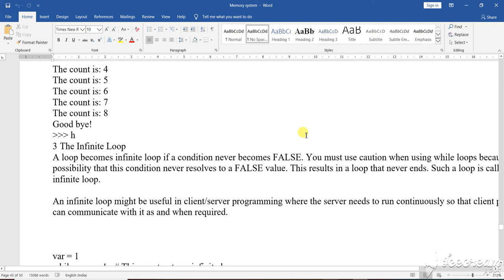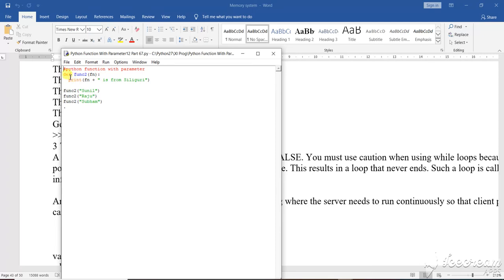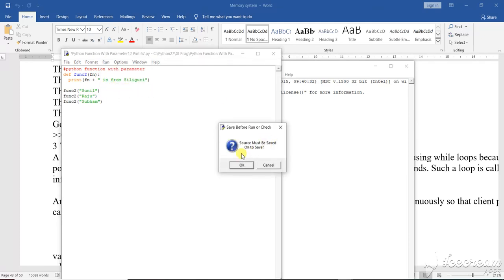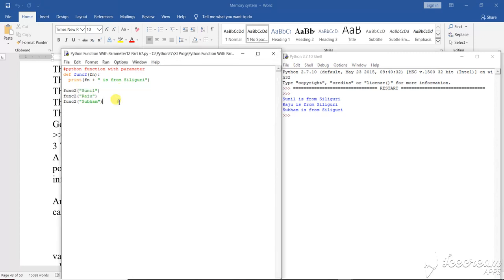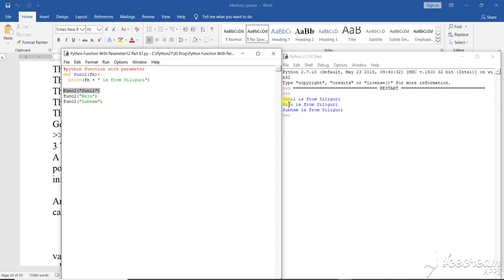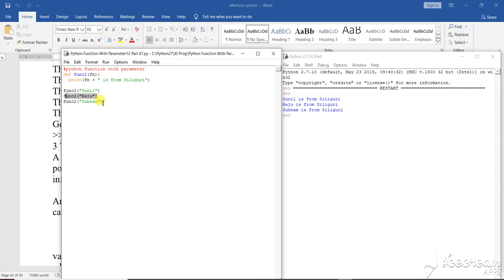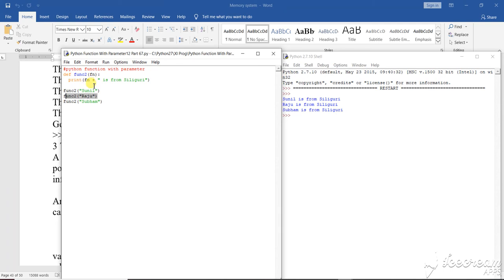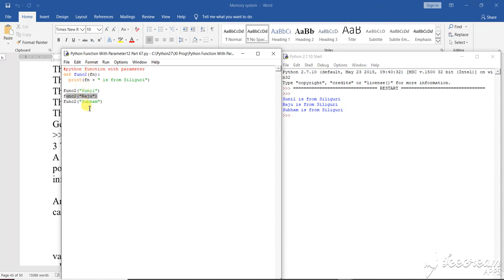Python Function 10 Part 88